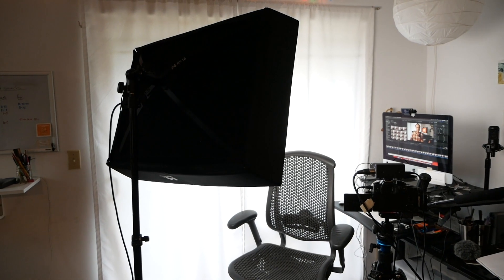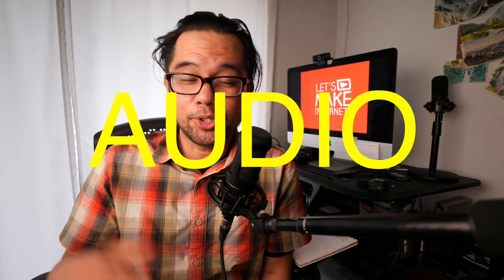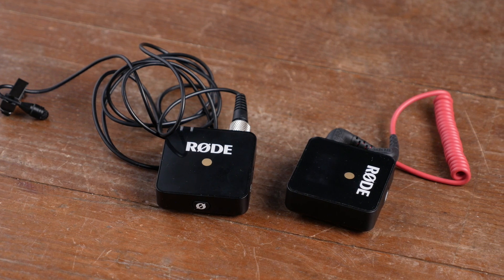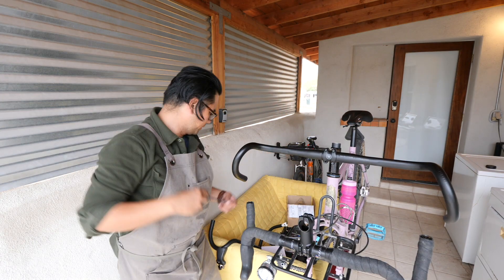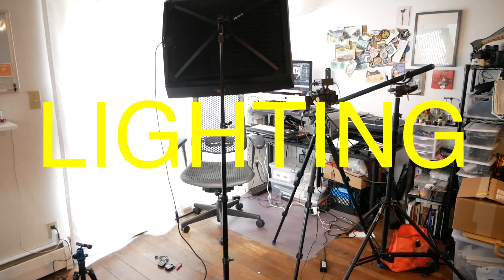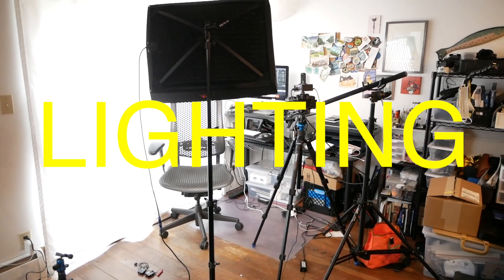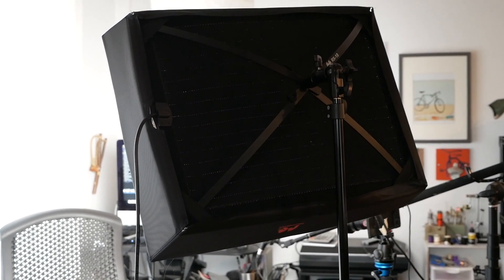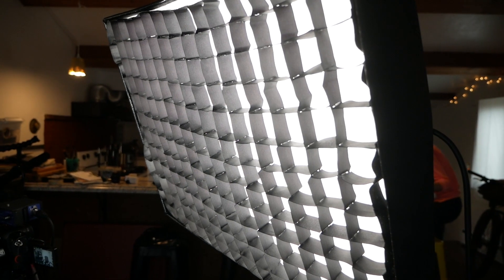3 Best Video Upgrades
What video gear should you invest in once you have the basics covered?  Don't waste your money on things you don't need!

Rode Wireless Lav
Falcon Eyes LED Softbox
Shuttle ProV2